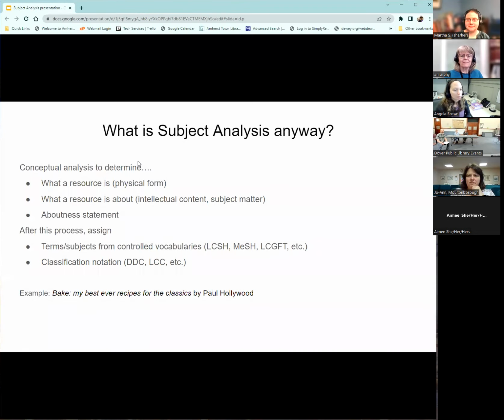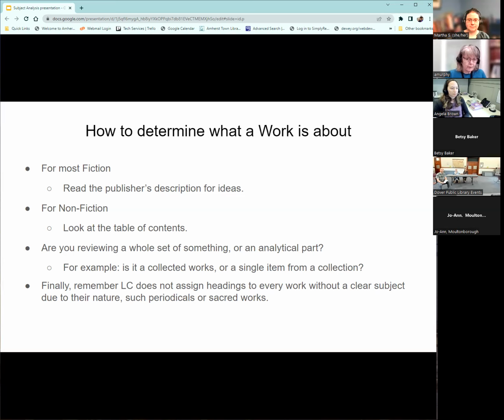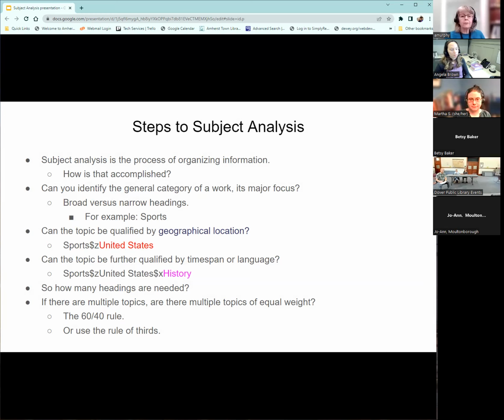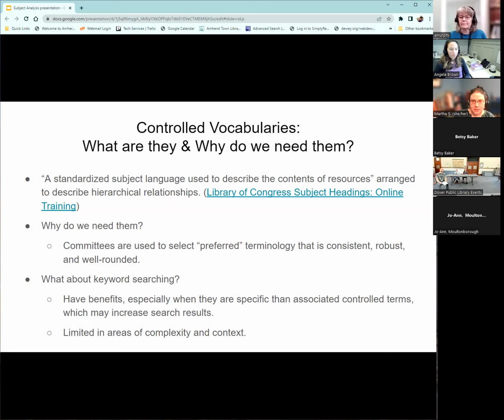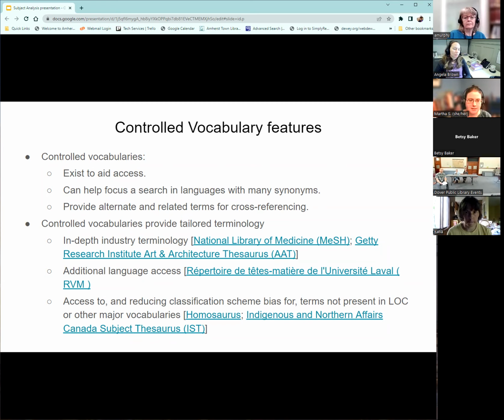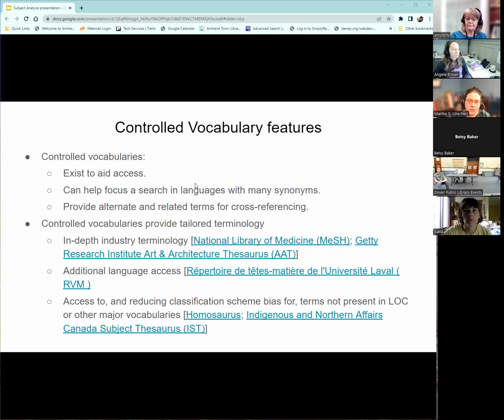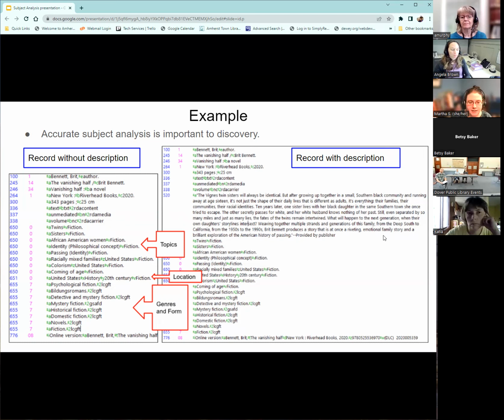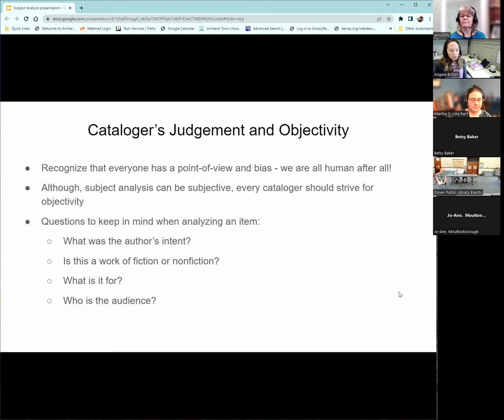TS Committee Subject Analysis presentation 082322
Technical Services Committee presentation on Subject Analysis (8/23/22)